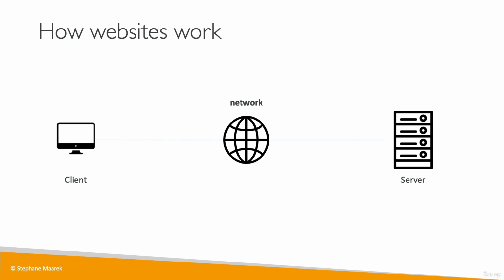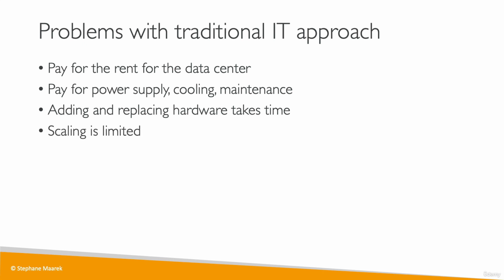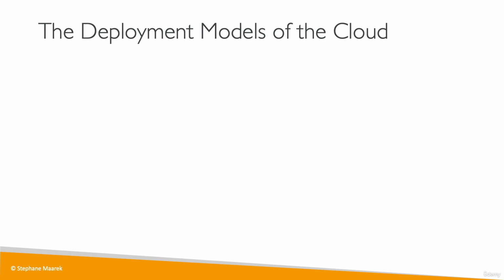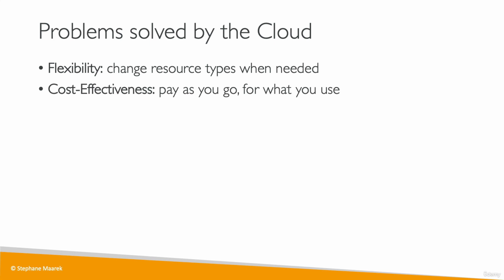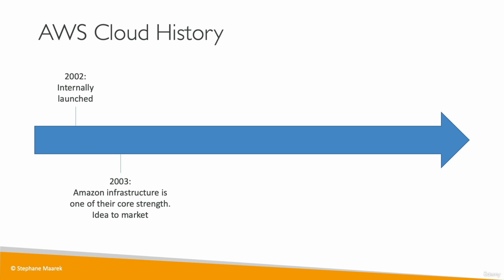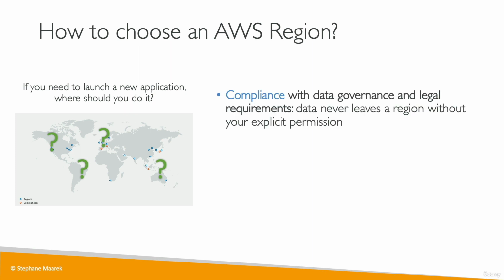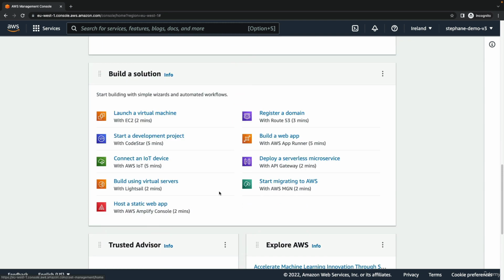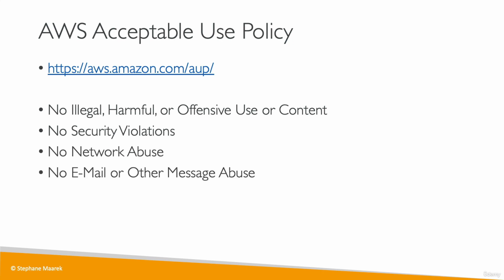What is Cloud Computing?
This video covers below topics:
1. Traditional IT Overview
2. What is Cloud Computing?
3. The Different Types of Cloud Computing
4. AWS Cloud Overview
5. Tour of the Console & Services in AWS
6. Shared Responsibility Model & AWS Acceptable